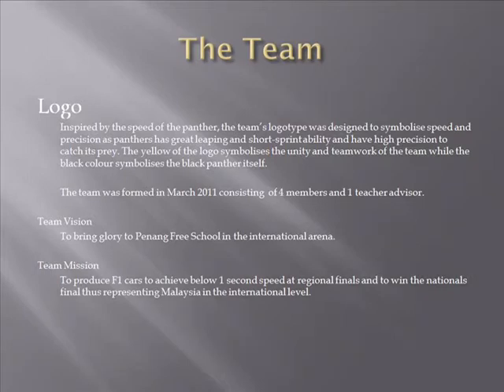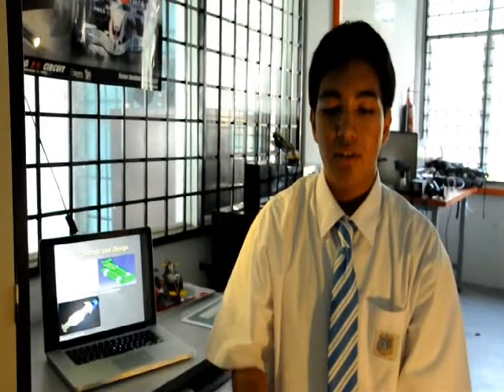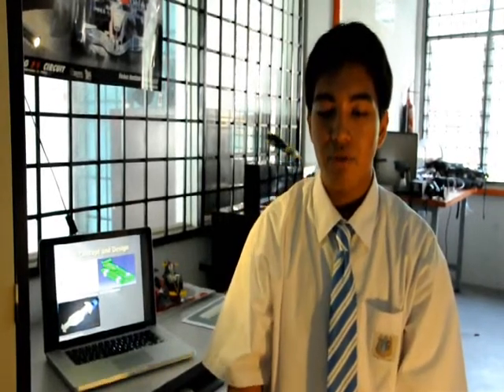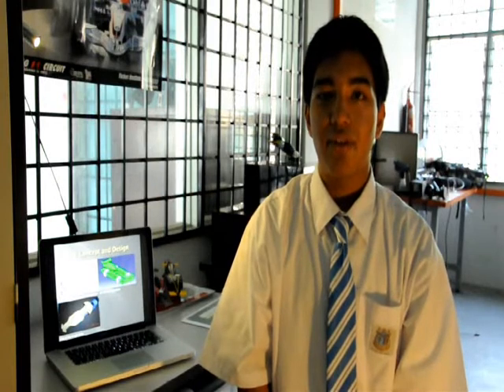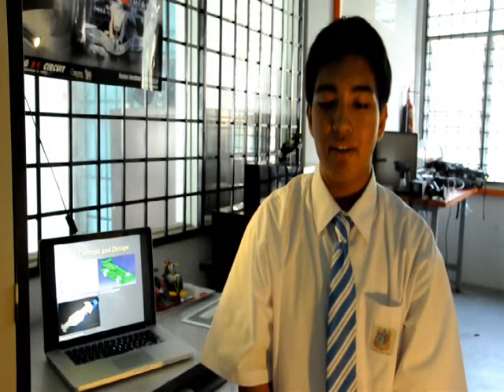PANTHERA F1- HD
A video from the Penang Free School Formula 1 Team, Panthera F1